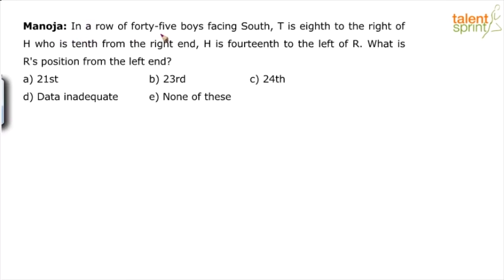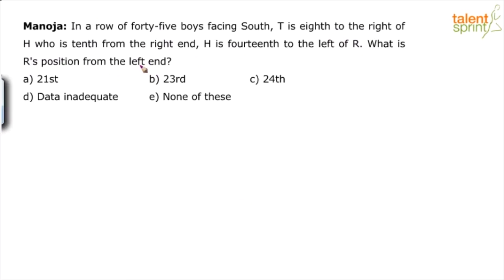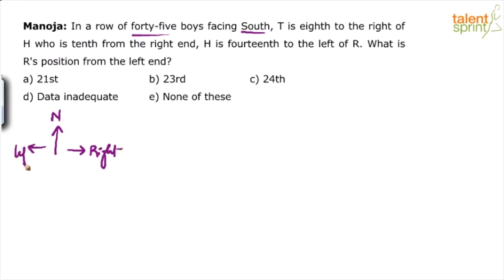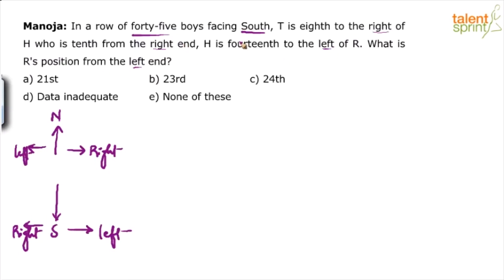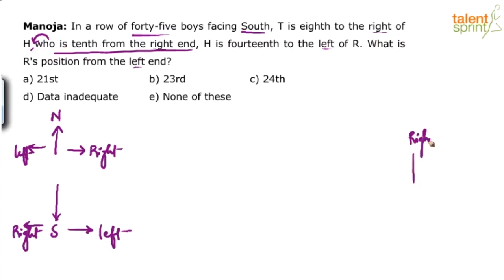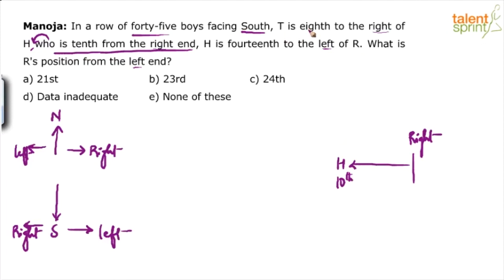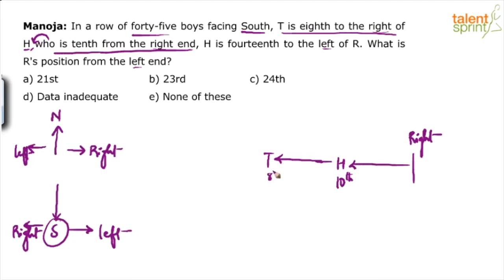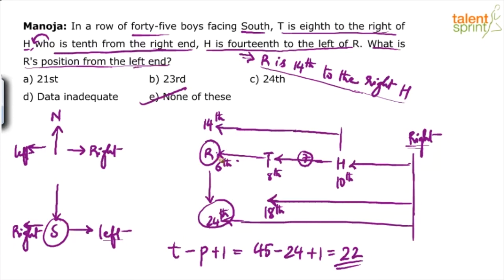Ranking and Ordering | Advanced Example - 5 | TalentSprint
Subject: Reasoning Ability
Topic: Ranking and Ordering
Sub-topic: Advanced Example - 5

Question: In a row of forty-five boys facing South, T is eighth to the right of H who is tenth from the right end, H is fourteenth to the left of R. What is R's position from the left end?
a) 21st         b) 23rd         c) 24th          d) Data inadequate          e) None of these

Happy learning!